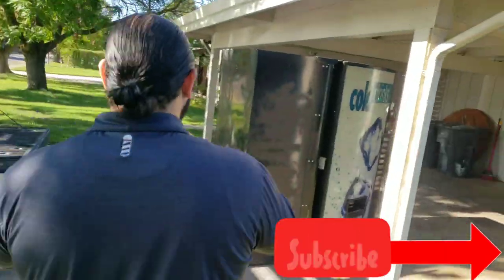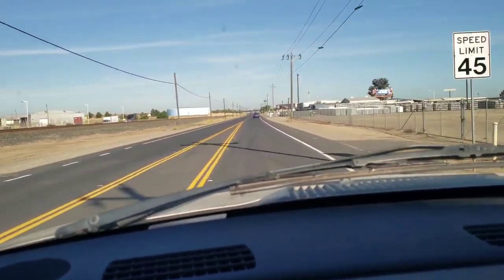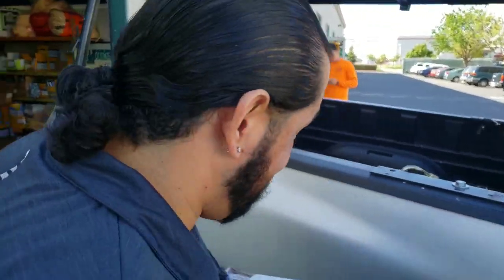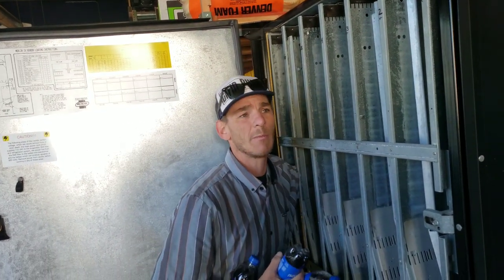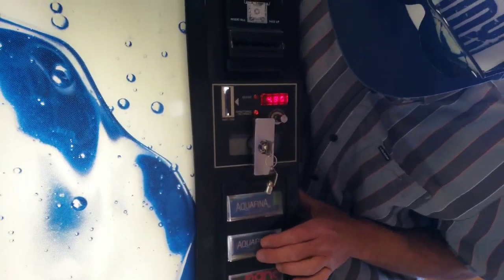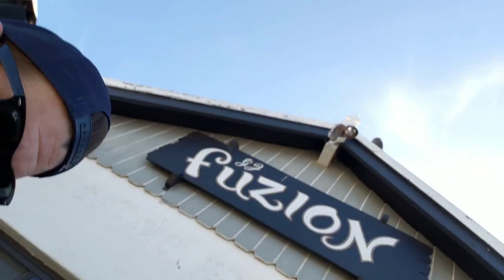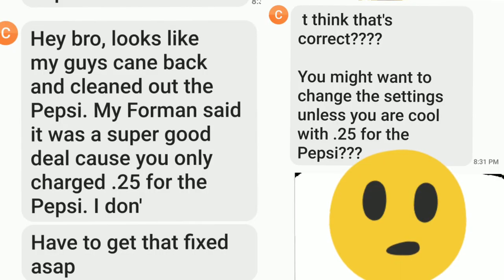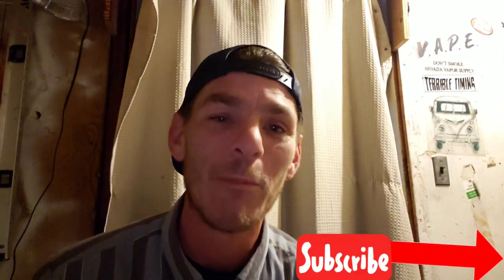Vending Machine Business- Drop off at 1st Location- made a BIG mistake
started our vending machine  business, got first location in 1 week .
   In this video we drop off 1 of 2 soda vending machines we bought last week. We quickly go over how to price and load a royal 650 merlin IV. We also made one BIG mistake...🤔
BUT we are So grateful and excited for the support to grow this vending machine business.
   All music by Bonustraxx courtesy of Bonustraxx Records (my band and label)
Scroll👇👇👇 for links

"if i forgot you. and you have a vending channel. let me know in comments section below and I'll add link to your page love you

   these small payments will help support this channel, and helps me to  Continue providing great content for you. by helping me upgrade my camera, hardware ,and Other online tools and software i use to create content for youtube.
  here are things i want as well as items i use and recommend👇👇👇👇

2.amazon smart plug

3. Alex dot echo

CLOROX WIPES FOR GUMBALL MACHINES

5 IN 1 SCREW DRIVER

7 HABITS OF HIGHLY EFFECTIVE PEOPLE

MY PHONE I USE TO FILM AND EDIT

MY SLIM PHONE CASE:

Video Made Using Inshot free app in the Playstore. On my Samsung Galaxy S9

These videos are fun to make,🤗 but they do take energy and a lot of time.🕛👨‍💻🕤 If you enjoyed this, go ahead and hit the subscribe button 👍and leave me a comment about what you'd like to see more of on this channel. I'd appreciate it soooo much👍🙏🙏😍